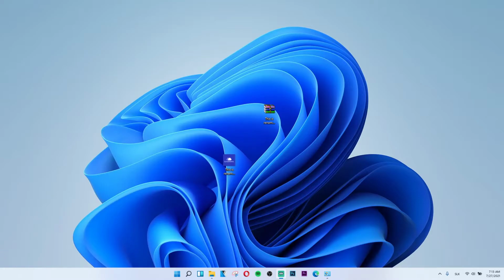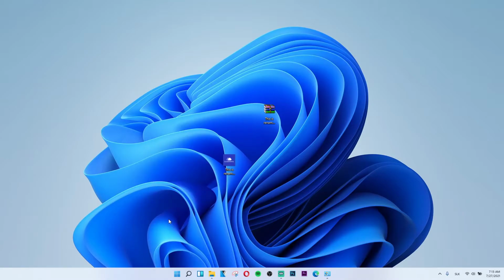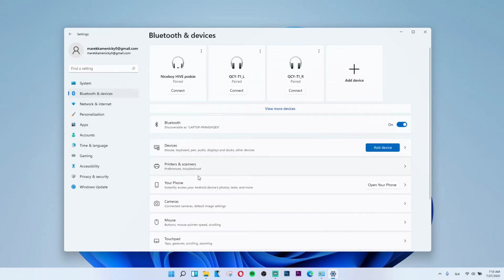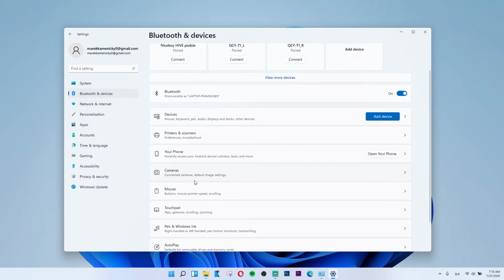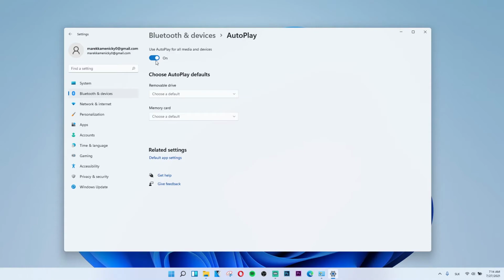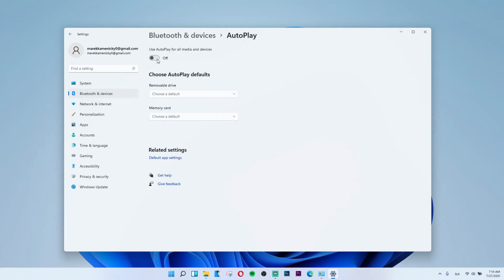How To Fix Autoplay Settings TO Protect Your Pc In Windows 11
In this video you will find out How To Fix Autoplay Settings TO Protect Your Pc In Windows 11

GET AMAZING FREE Tools For Your Youtube Channel To Get More Views:
Tubebuddy (For GROWTH on Youtube):